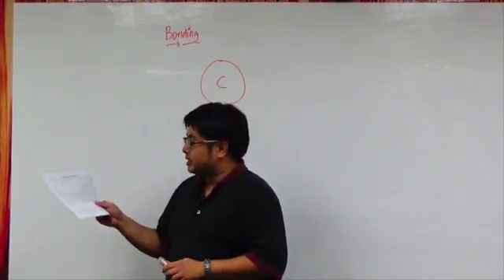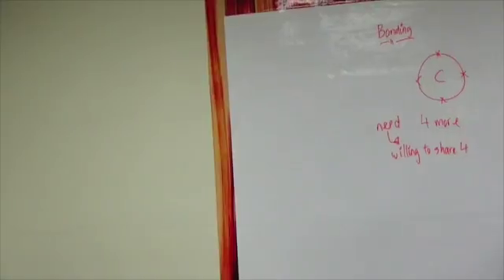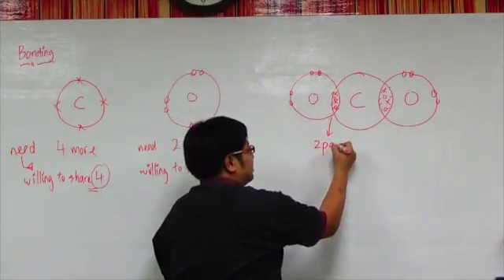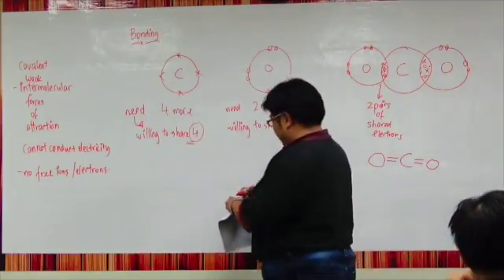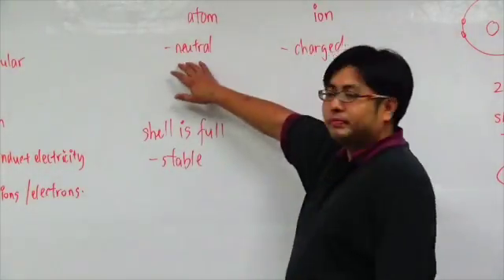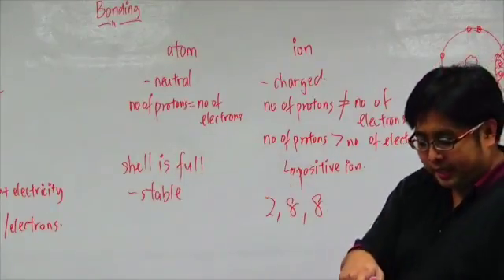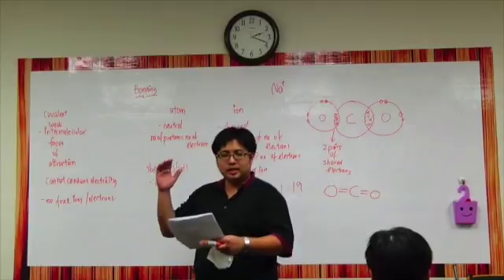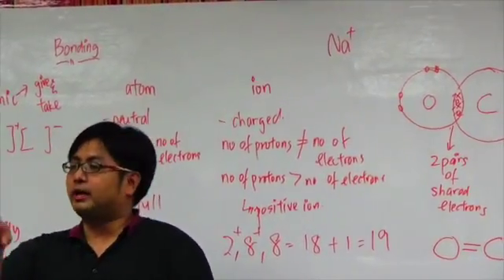Chemistry Corrections on Bonding 9March2016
This video is about Science